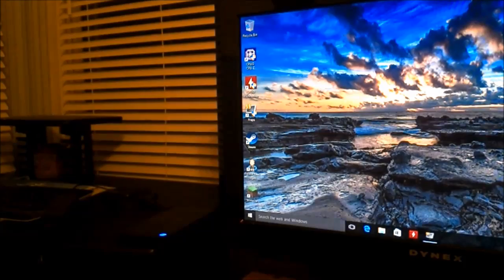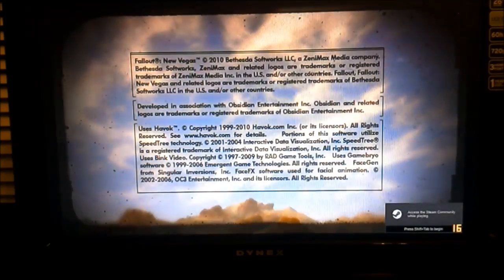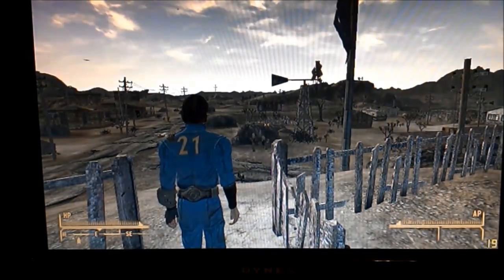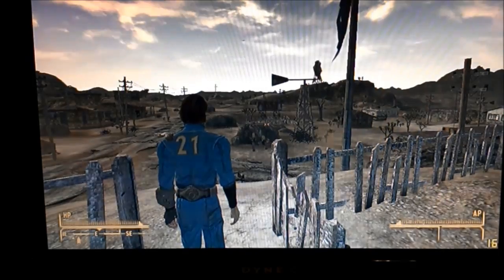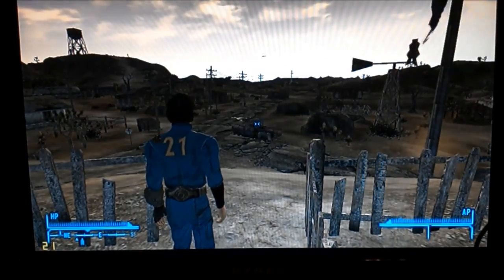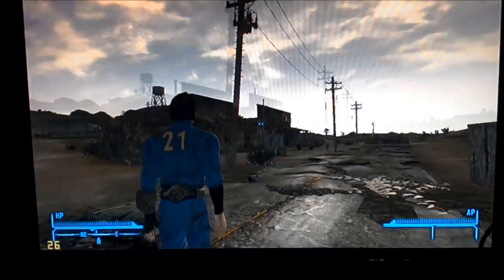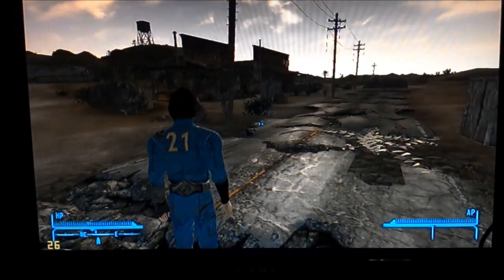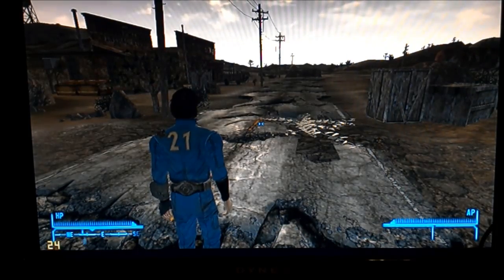Cherry Trail x5-8500 Gaming vs. Bay Trail Gaming: Fallout New Vegas. Kangaroo PC vs X205TA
Cherry Trail x5-8500 Gaming vs. Bay Trail Gaming: Fallout New Vegas.  Kangaroo PC vs X205TA.  After spending some time with the $99 Kangaroo Mobile / Mini PC and it's Gaming performance, and doing research online, it appears that there is a fairly common problem with heavy throttling on CPU speed for the Cherry Trail based tablets - and Braswell ( N3050 ) devices.  These CPU replacement for the tablet and laptop PCs have a smaller die size (14nm) than the bay trail CPUs (22nm).  What that means is that they have less surface area to dissipate heat - and they generate a lot of heat!
So far, the PCs I have been investigating all have passive non-fan cooling systems. When under a heavy processor load, the throttling causes the CPUs to drop out of turbo, and keep dropping until it hits under 500Mhz - resulting in heavy impacts to processor functions - and specifically for this channel - gaming.

The heavier the game, the more heat, the deeper the cuts to speed.
Fallout New Vegas either matches the speed of the Z3735F bay trail in the x205TA, or drops well below it.

As far as the Cherry Trail CPUs go, they are a processing improvement, however they run too hot to incorporate passive cooling or current passive cooling standards used in the bay trail based devices.  A larger surface area cooling block or heatsink, or a tiny fan to blow cool air would work here.

Of note, Intel is replacing the current Cherry Trail and Braswell CPUs with revised versions which include some error fixes and slightly higher clock speeds.  It remains to be seen whether they will come to market with better cooling solutions then we currently have here.

The Infocus Kangaroo PC is a great idea with a wonderful selection of features, unfortunately. unless you are surfing the net, watching youtube or working with MS Office type apps, it is crippled with the overheating and throttling problems which are being noted in other cherry trail or braswell based machines.